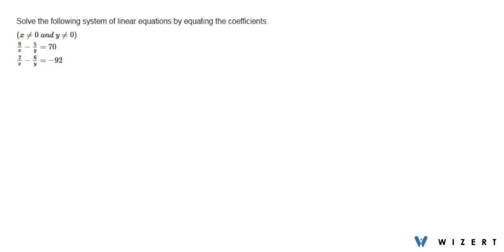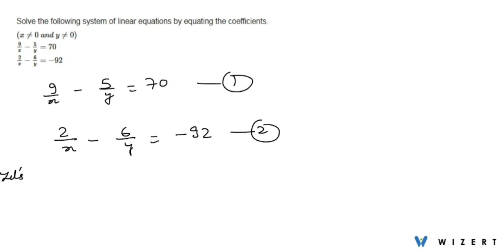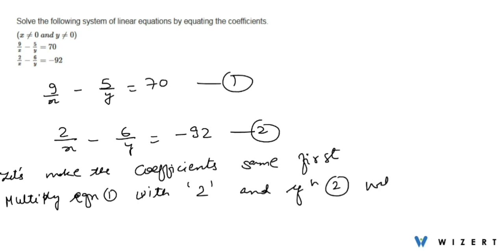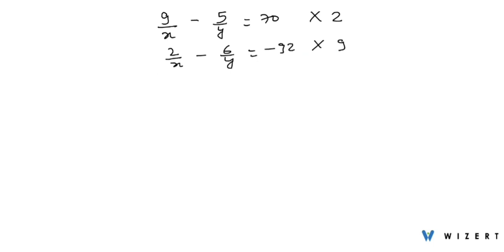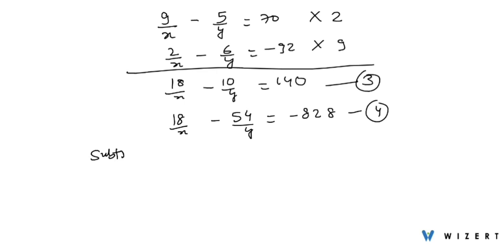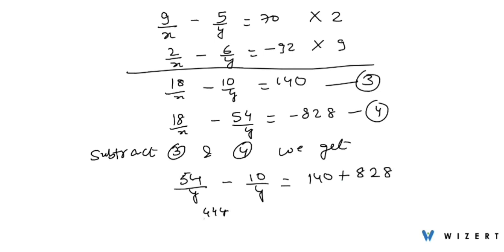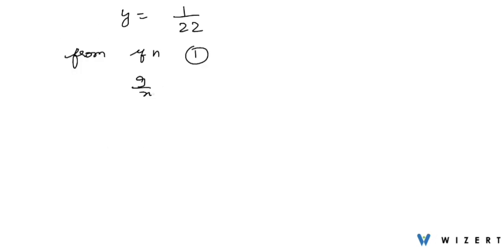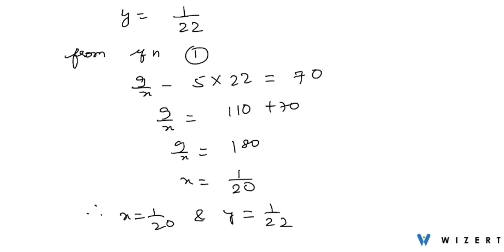Math Linear Equations in Two Variables problems with answers - Set 1622112637